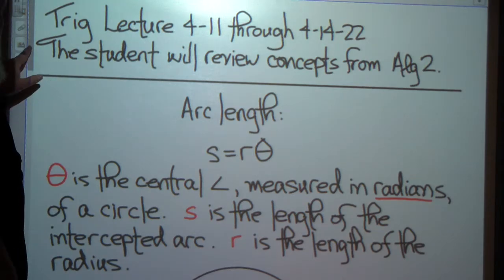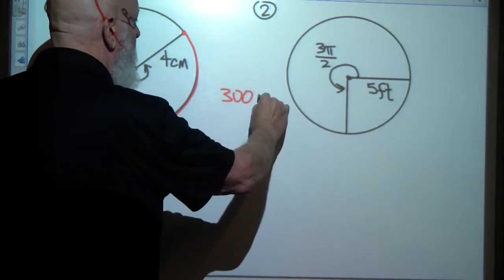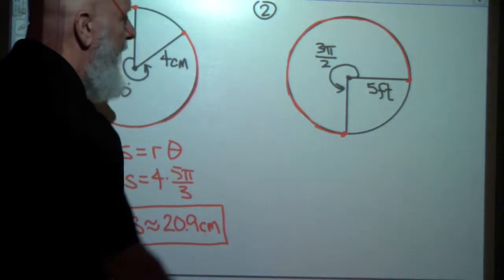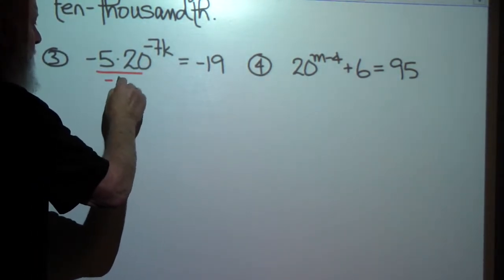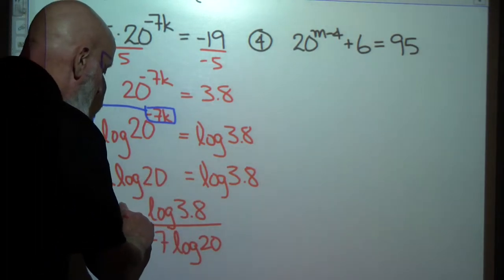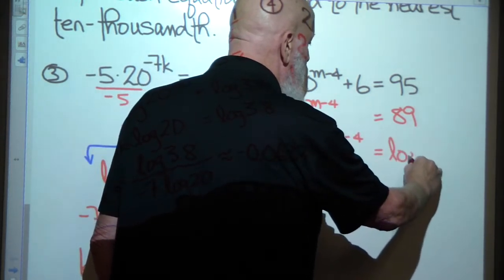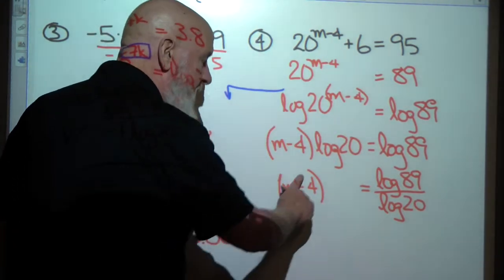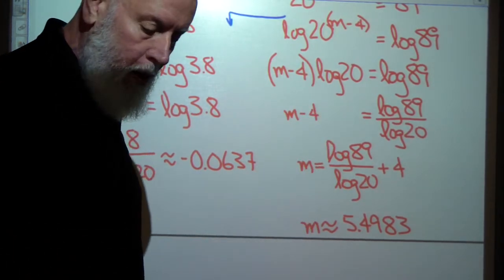Trig lecture 4-11 through 4-14-22